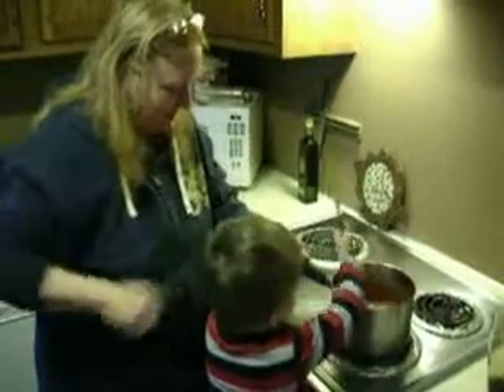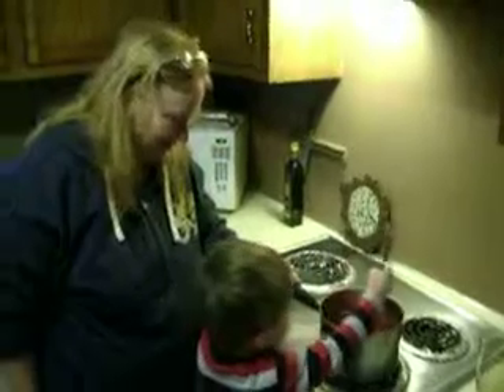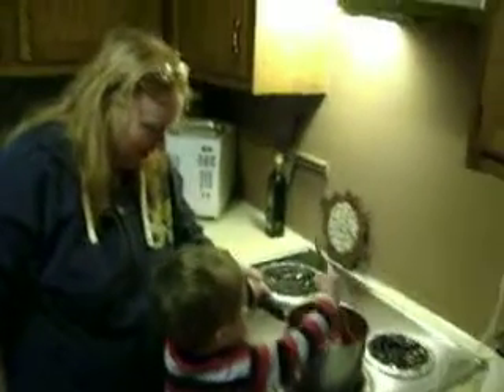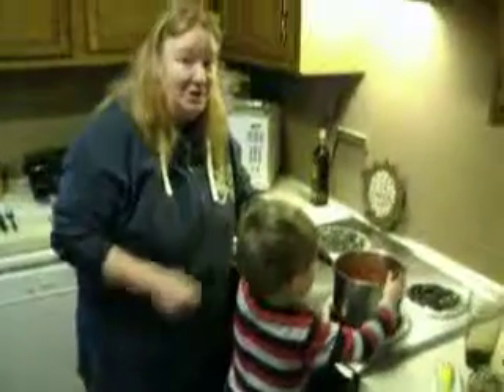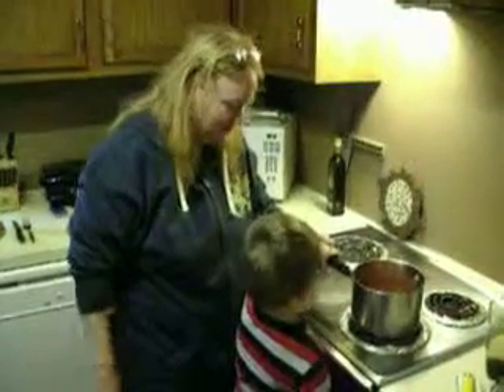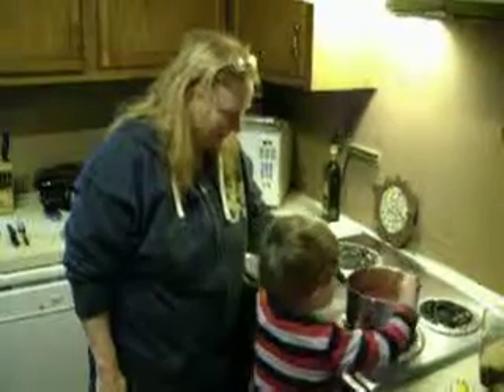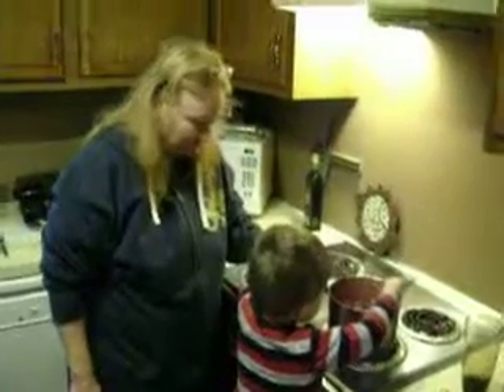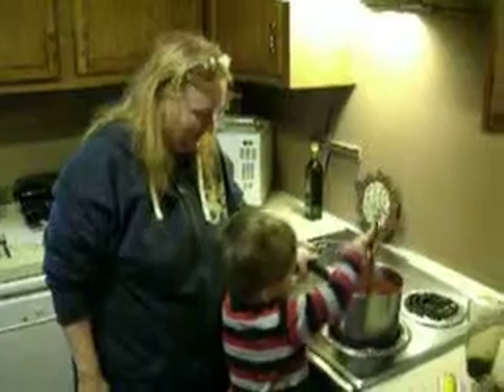Zach Tomensky stirs old family recipe for spagetti sauce 11.22.2008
Known in our family as "Benoits Spagetti Sauce."  Good stuff.